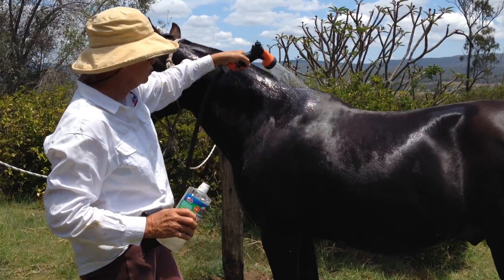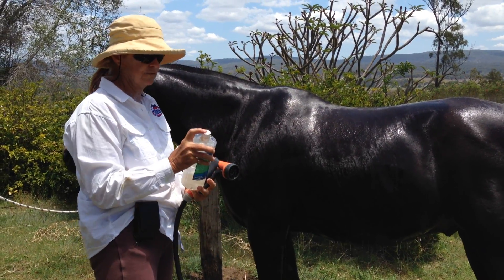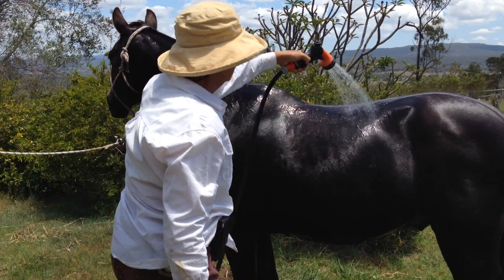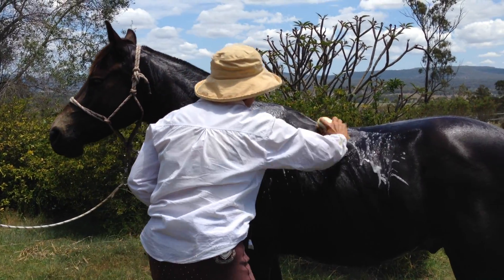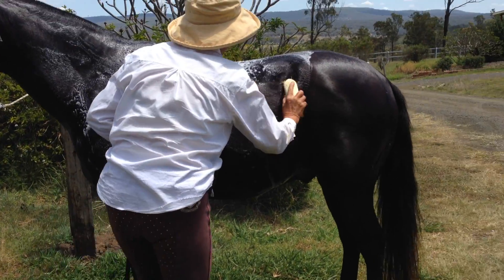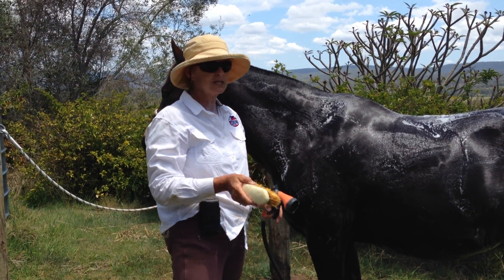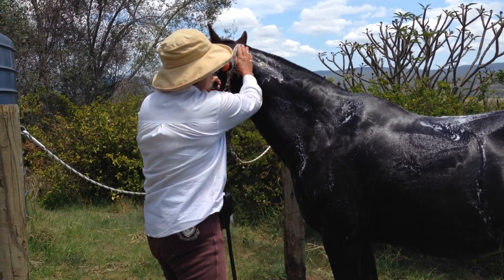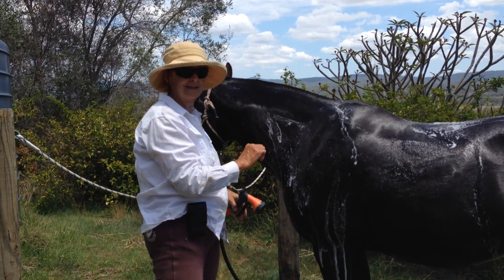Dr Show Conditioning Shampoo Wash Demo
Jenny quickly demonstrates the best way to use the Dr Show Conditioning Shampoo on your horse.